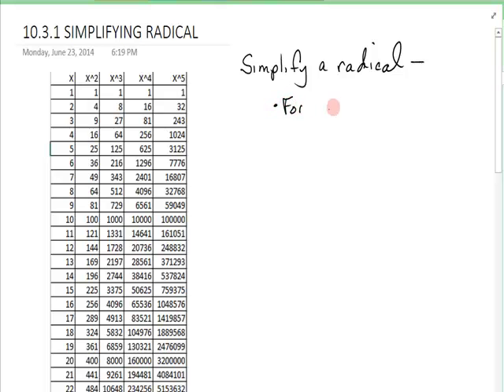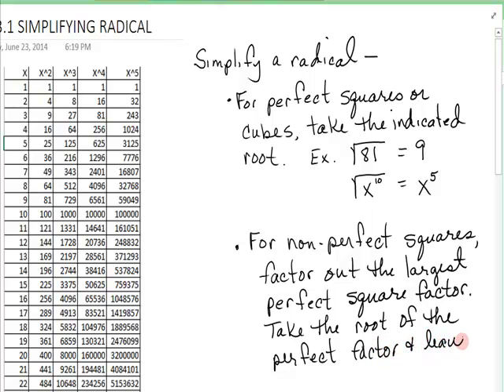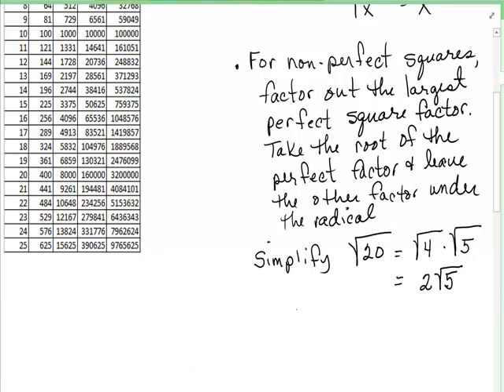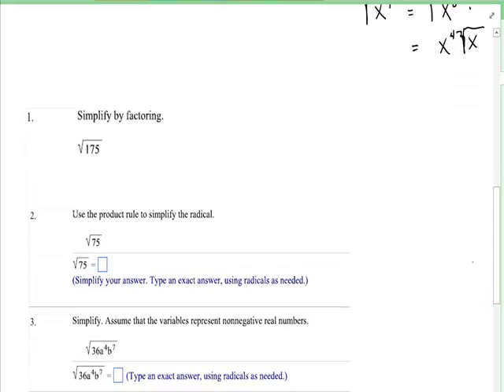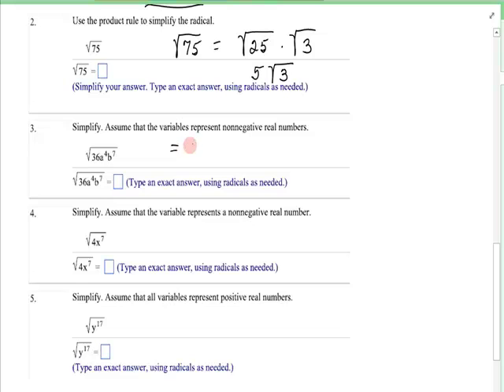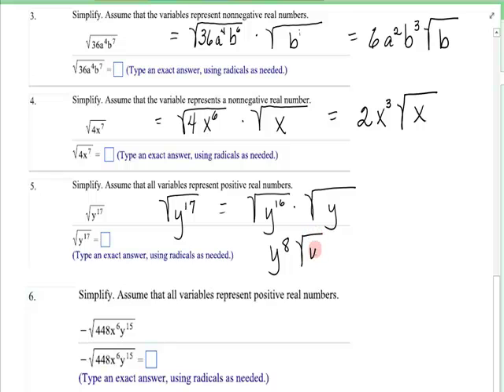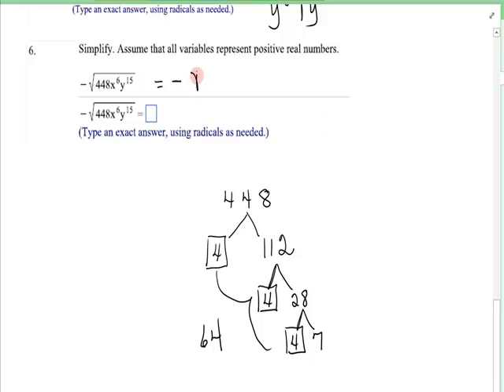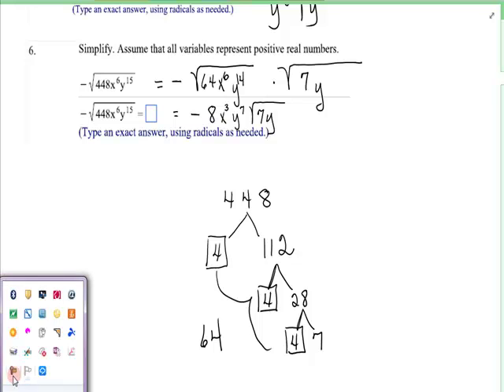m9u1 10 3 1